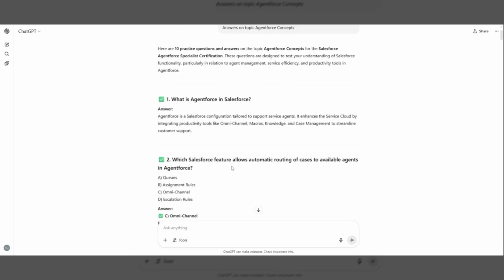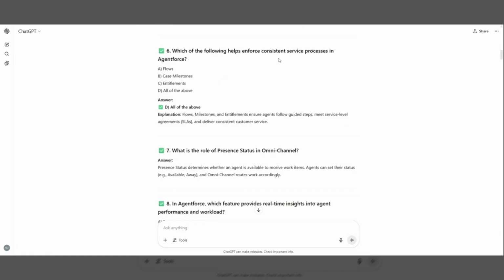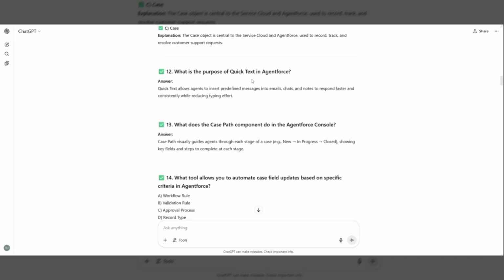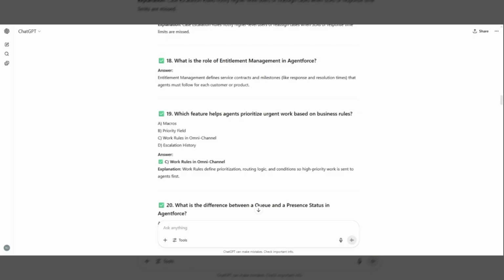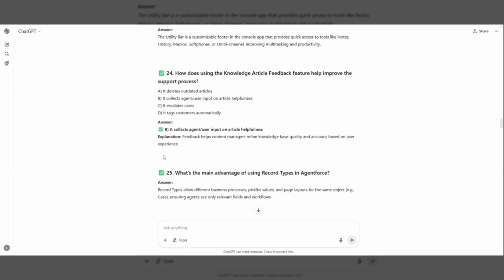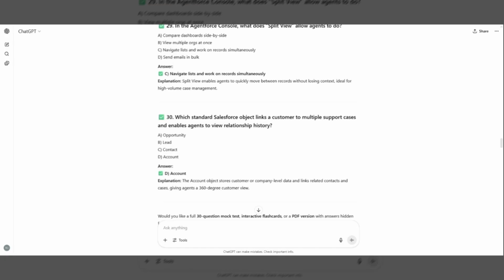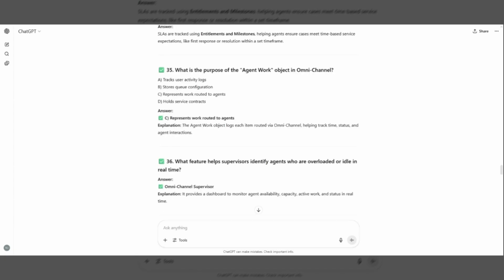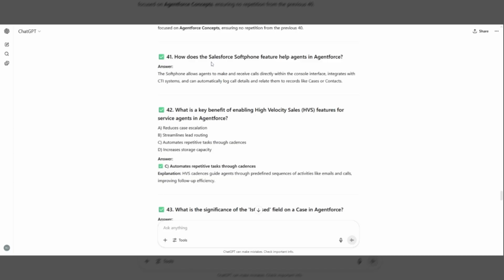Agentforce Specialist Certification Question And Answers on topic Agentforce Concepts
Thank you for taking the time to watch this video.

This channel is dedicated to bringing you inspiring and useful content across a variety of topics, including:

Devotional and spiritual videos

Simple and delicious home-cooked recipes

Creative and educational content

Everyday lifestyle tips and reflections

New videos are uploaded regularly to keep you informed, inspired, and entertained.